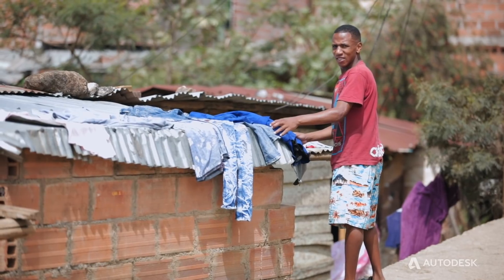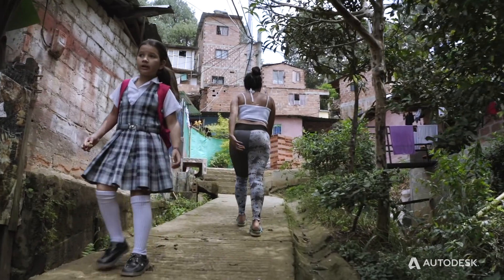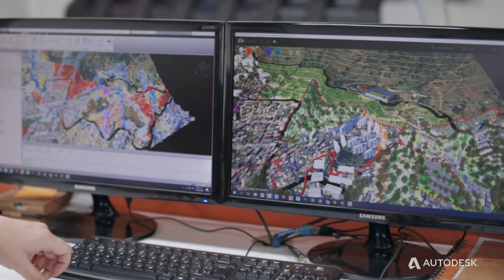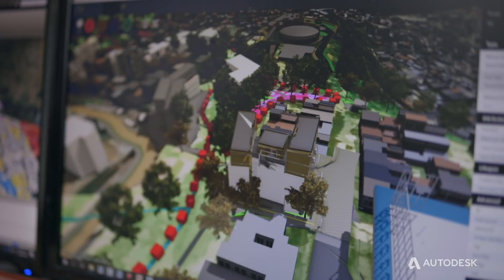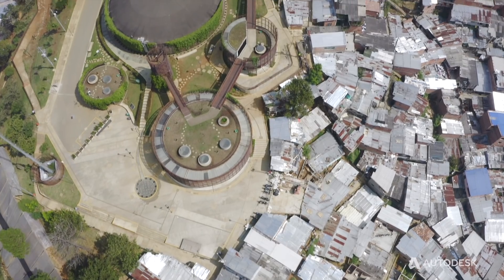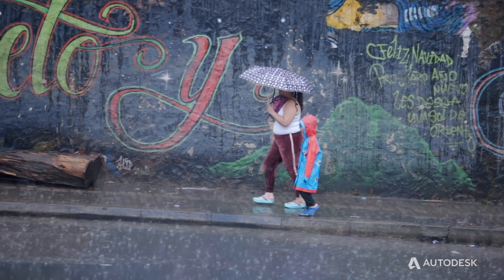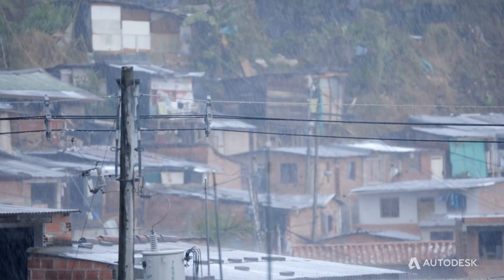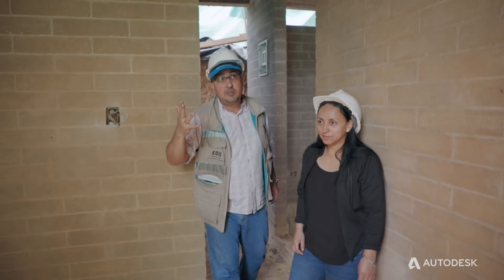How We Design Infrastructure Needs To Change If We’re To Tackle Rapid Urbanization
The city of Medellín in Colombia is tackling rapid urbanization with infrastructure projects that improve the lives of its most vulnerable communities.

Follow Autodesk customer EDU (Empresa de Desarrollo Urbano)
on one of their latest projects to improve housing in the city's Comuna 13 district.

Film by Intercultural Productions